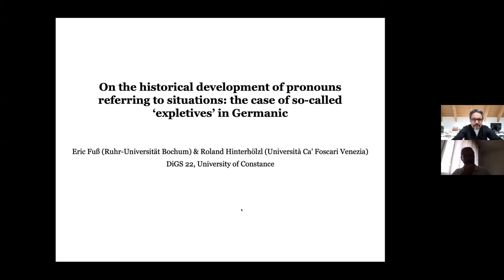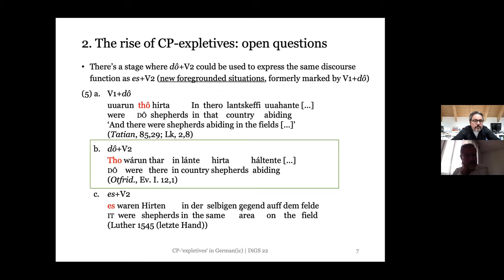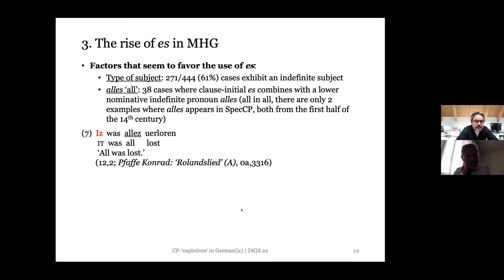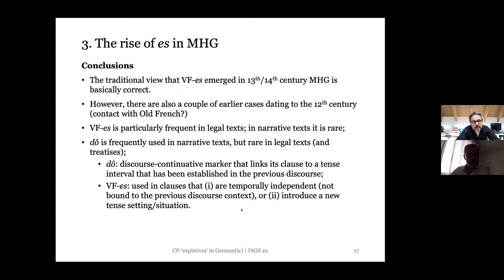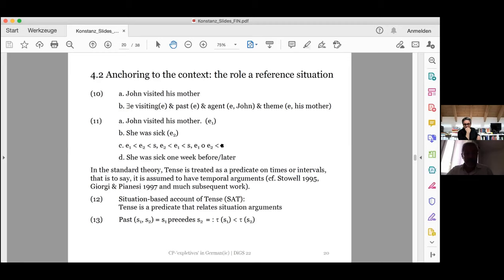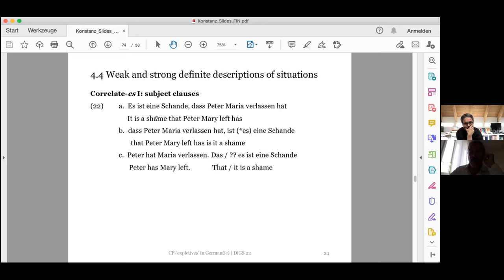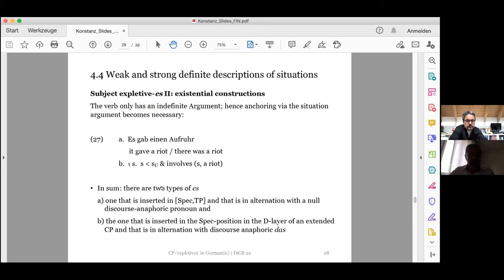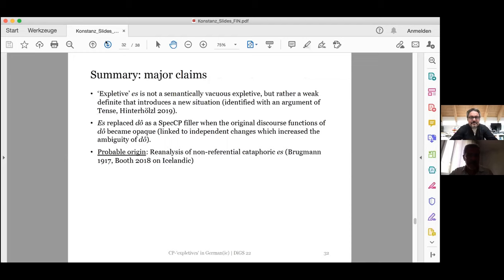On the historical development of pronouns referring to situations: 'expletives' in Germanic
Talk by Eric Fuß & Roland Hinterhölzl at the 22nd Diachronic Generative Syntax Conference (DiGS), Konstanz (online), May 2021.